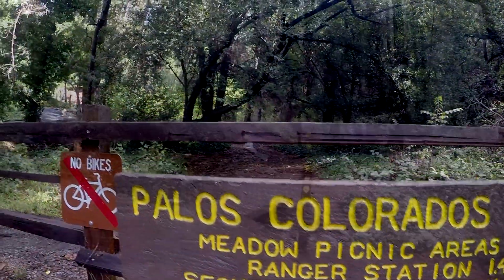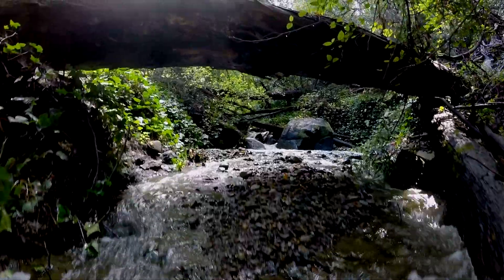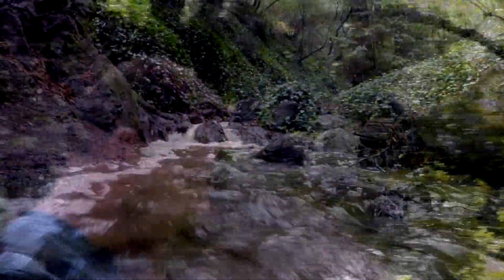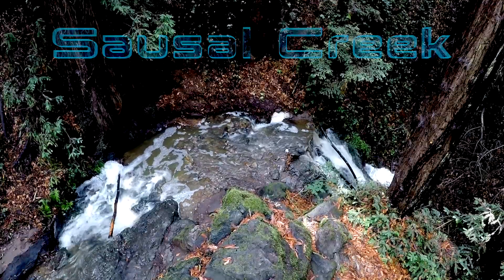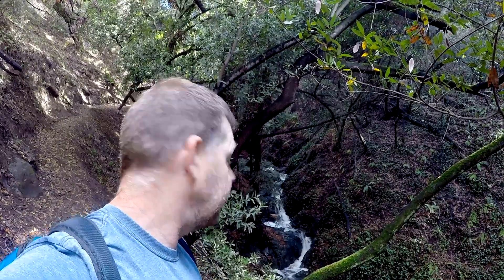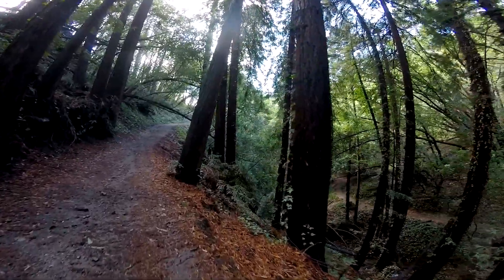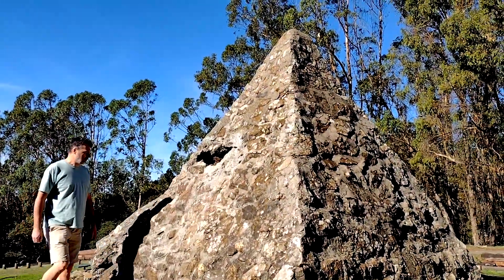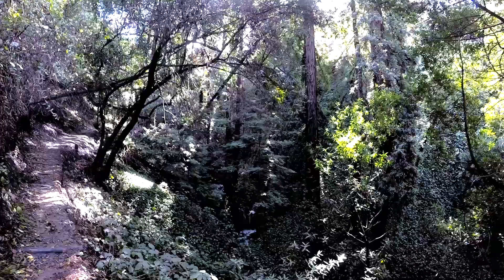Joaquin Miller Park Palos Colorados Trail waterfall hike Oakland Ca.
I follow waterfalls along Sausal Creek on a great Oakland Hike along the Palos Colorados Trail. Joaquin Miller Park